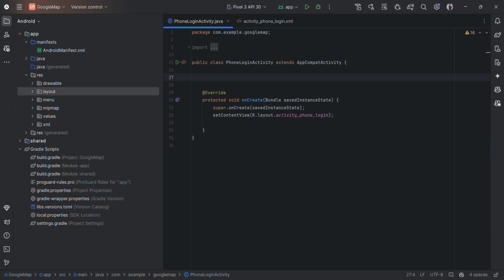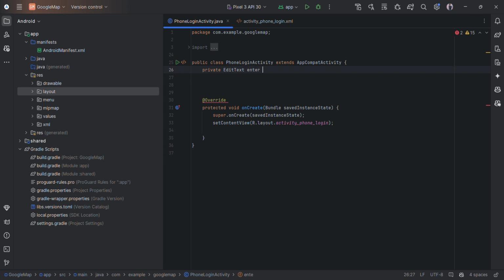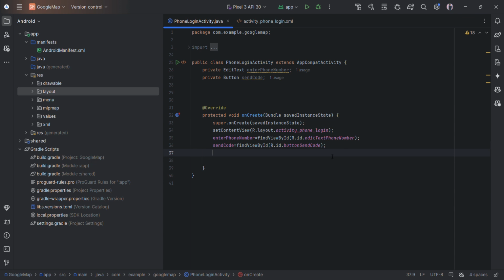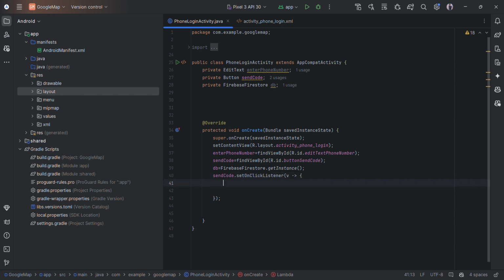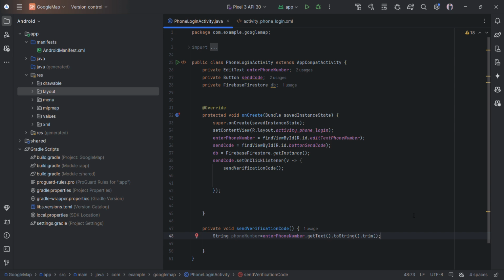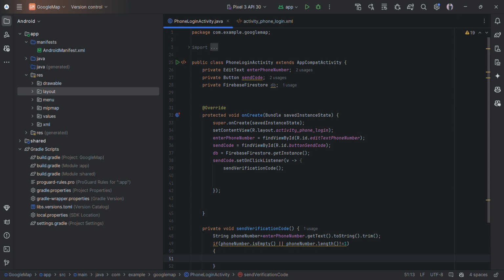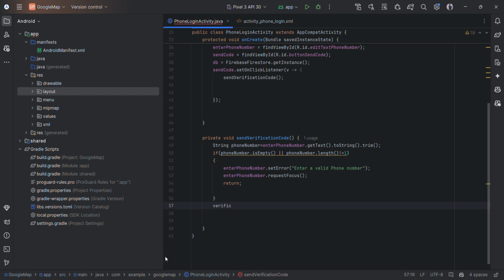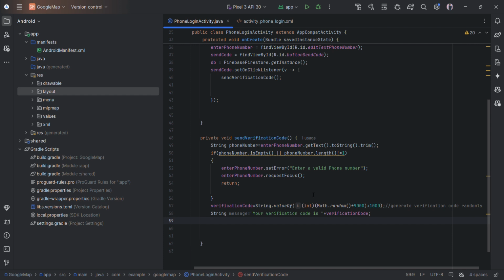How to make a Phone Number Authentication System by using Android Studio Java